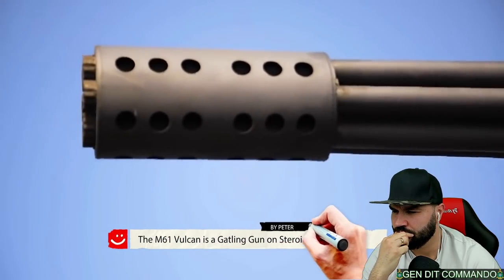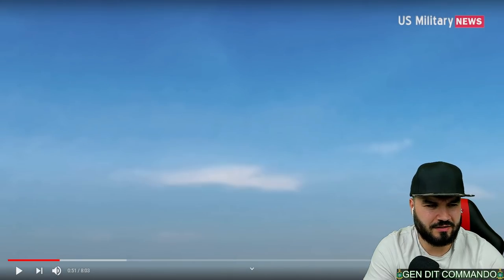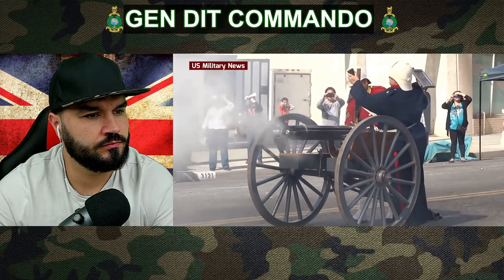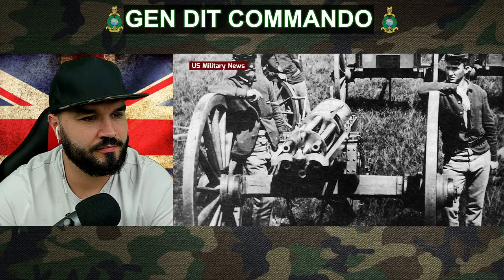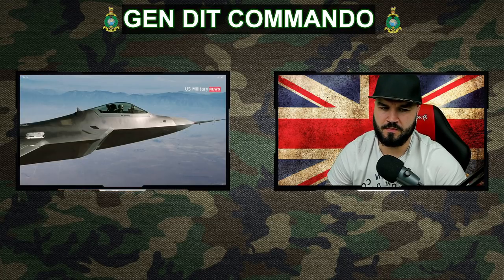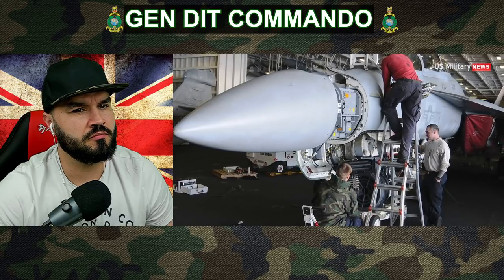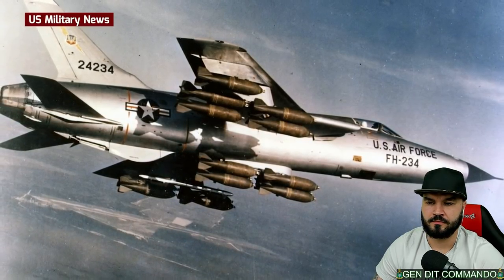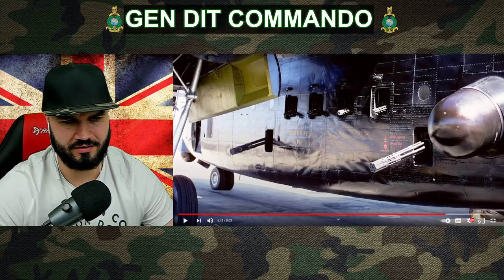British Marine Reacts To The M61 Vulcan is a Gatling Gun on Steroids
Gen Dit Commando